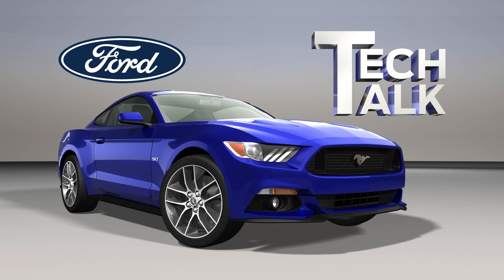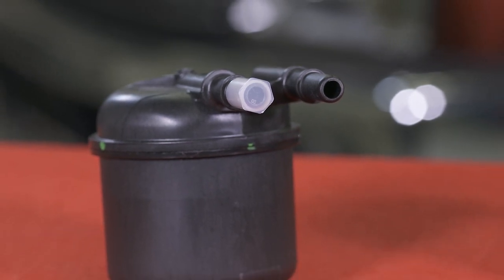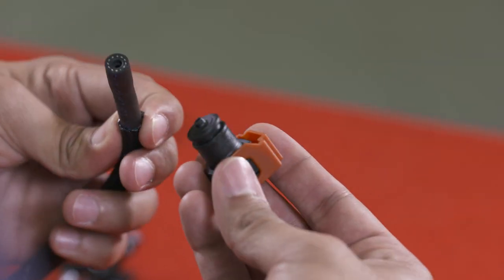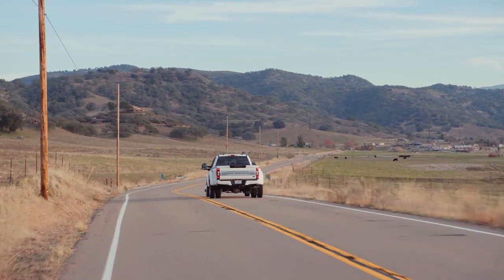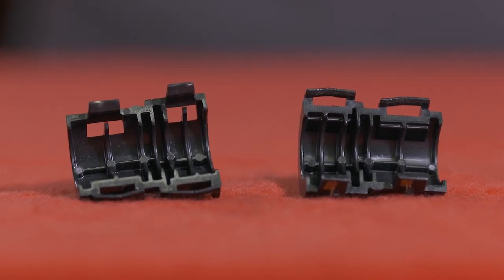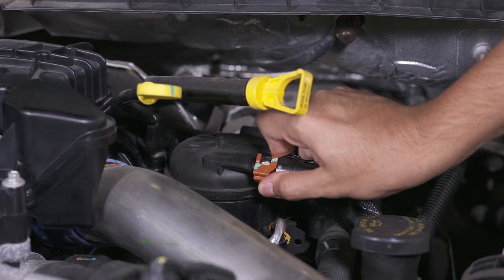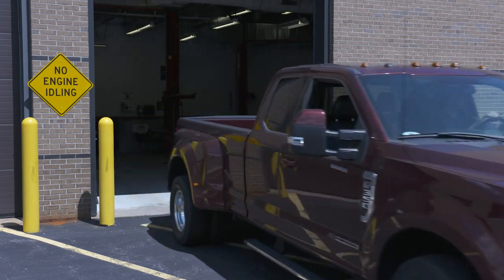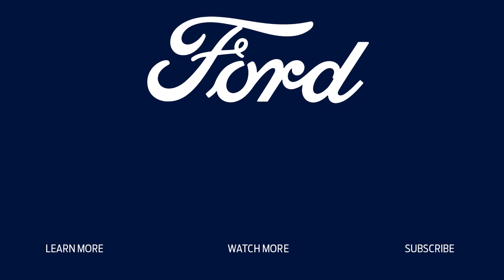Motorcraft® 6.7L Diesel Fuel Collar Installation | Ford Tech Talk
A damaged fuel port can lead to a significant repair. This Ford Tech Talk post helps you avoid that additional repair in a 2017 MY or later 6.7L Ford Power Stroke diesel V8 engine. A new part, a simple-to-install fuel collar for the secondary fuel filter port is designed to make the end of the fitting more robust and add extra protection during maintenance.

We’ll also show you how easy it is to install and verify, and how to order the kit.